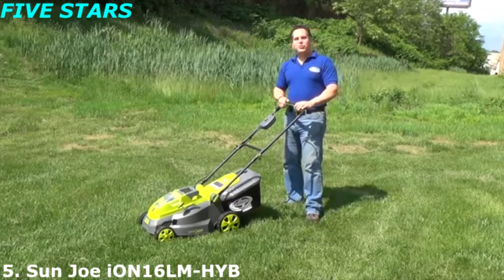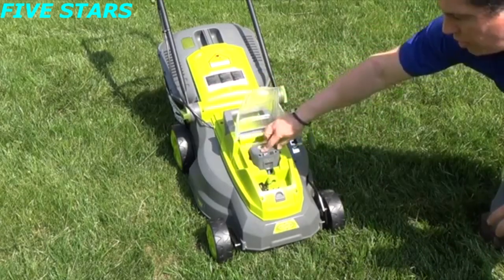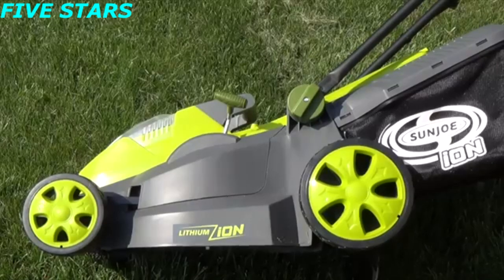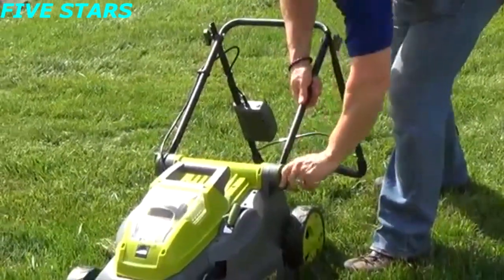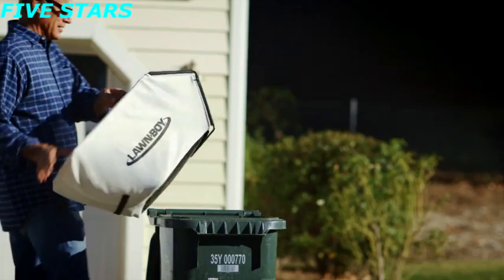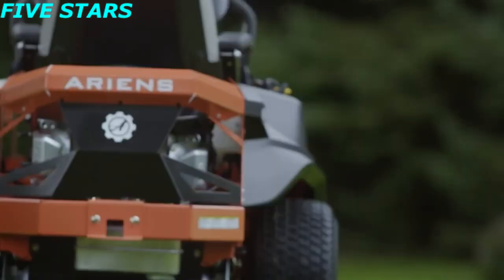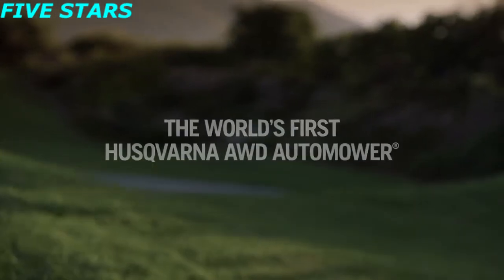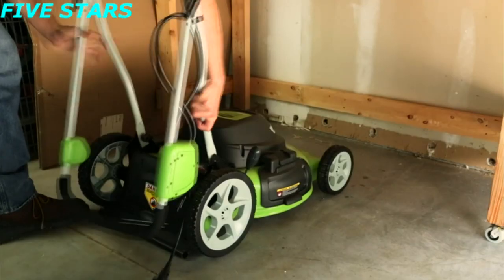Best Lawn Mower for Steep Hills: Self-Propelled, Riding & Push Mower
Best Lawn Mower for Steep Hills
►Amazon US Links◄
👉5 - Sun Joe iON16LM-HYB
👉4 - Lawn-Boy 17732 21-Inch
👉3 - Ariens 915223 IKON-X 52" Zero
👉2 - Robot Mower Husqvarna Automower 430x
👉1 - Greenworks 20-Inch 3-in-1
►Amazon UK Links◄
►Amazon CA Links◄
►Amazon GER & EU Links◄
Markets these days are flooded with a vast range of lawn mowers from propelled, riding to manual push. You will get to see multiple products in every range. So, how to make sure that you have opted for the best product for your lawn without spending too much? This review guide will assist you at every phase, from model comparison to a significant column of what to look for in the best mower for steep hills.
★Best Amazon Today's Deals
★Try Audible and Get Two Free Audiobooks